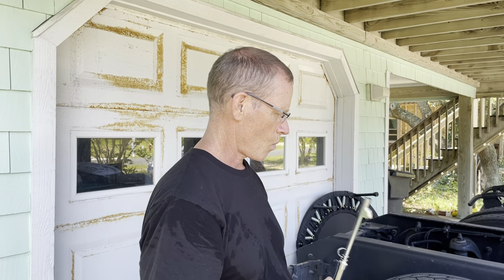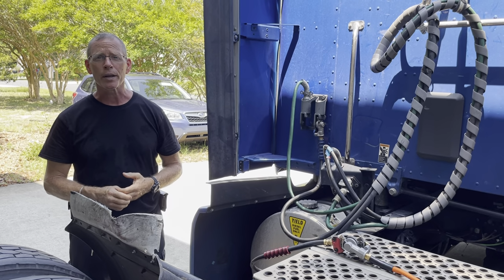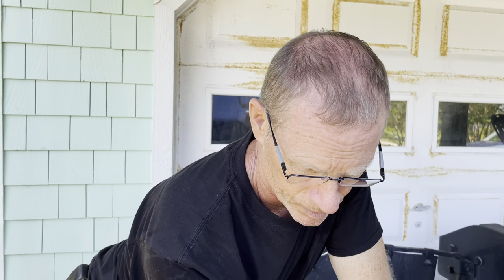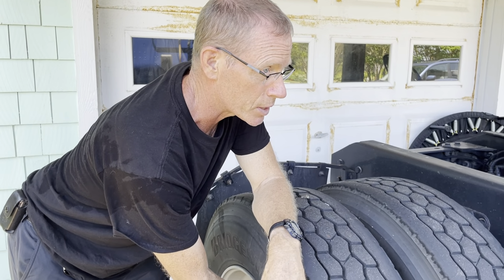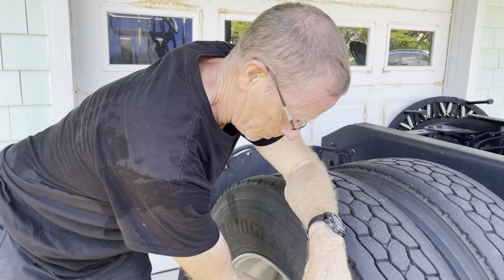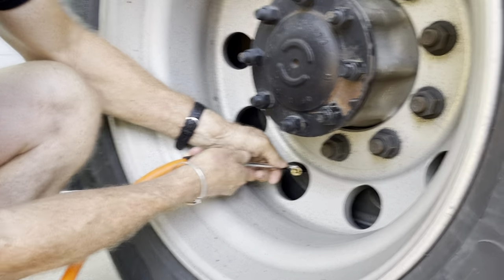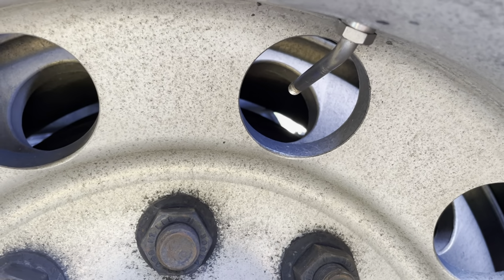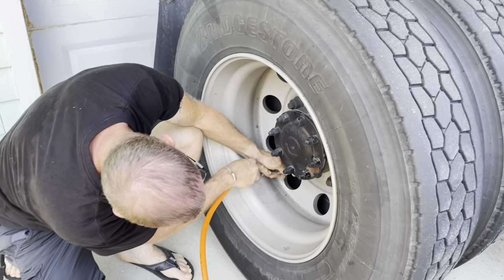TRUCKING TIP | Glad Hands AIR HOSE for Tire Deflation Emergency | Inflate Truck Tires On Your Own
Here's a TRUCKING TIP for you! Get a GLAD HANDS AIR HOSE for a TIRE DEFLATION EMERGENCY! Your tire has low pressure. You are nowhere near a truck stop. What to do? Let this Werner Trucking Solo OTR Rookie show you what he did when he found his PSI at 70 while on home time in the Outer Banks of North Carolina, with no Truck Stop in sight!! Luckily he had just bought a Glad Hands Air Hose!!! Great for Emergencies! You can inflate your truck tires on your own, without access to a truck stop! Good to know!
If you are interested in learning about trucking or just want to come along for the ride, join us at the Joy of Trucking. Our goal is to empower and entertain you by sharing our experiences with you!